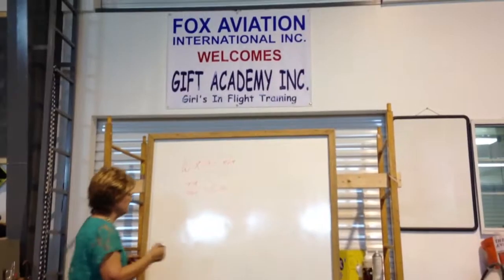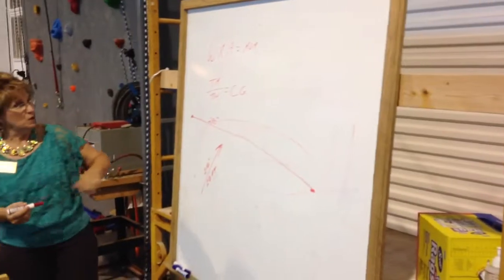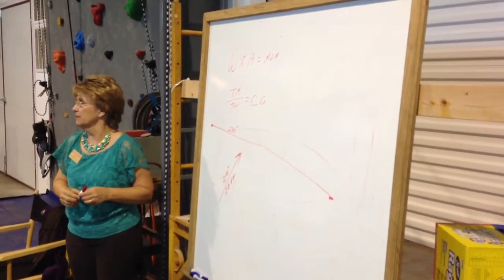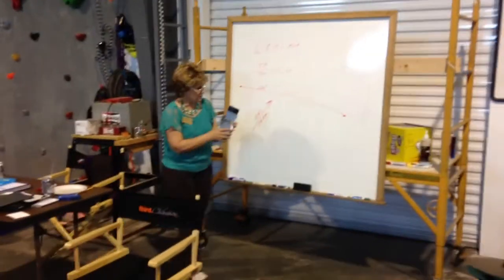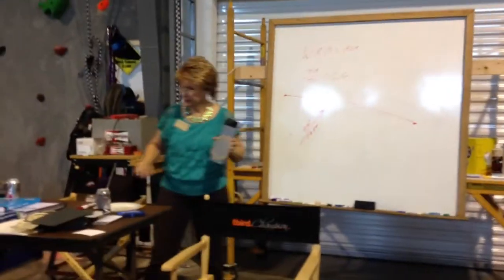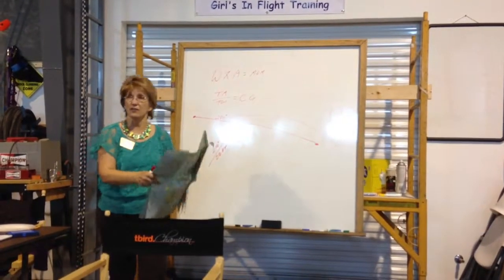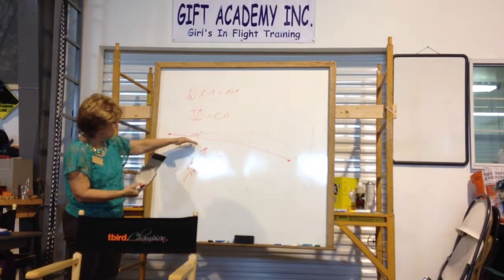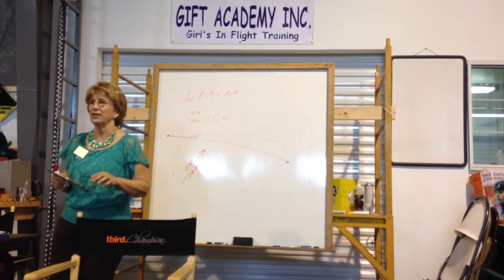Mary Latimer teaching groundschool at GIFT weekend at Fox Aviation International inc.